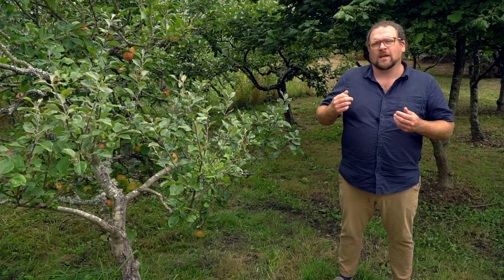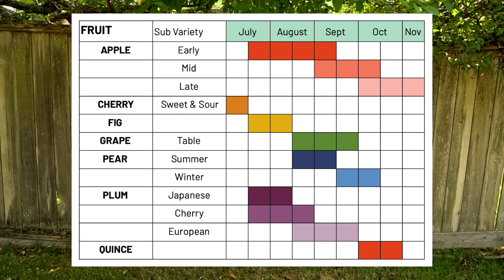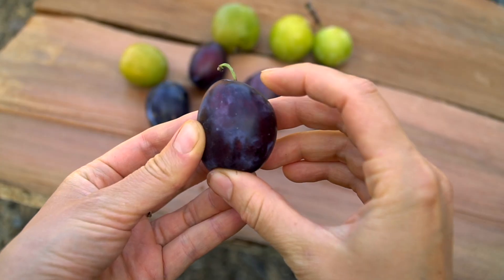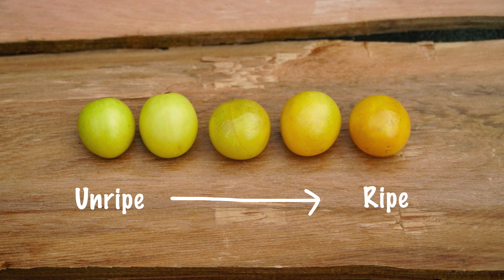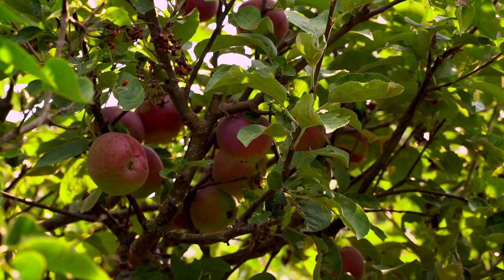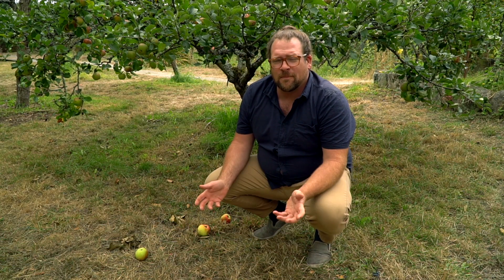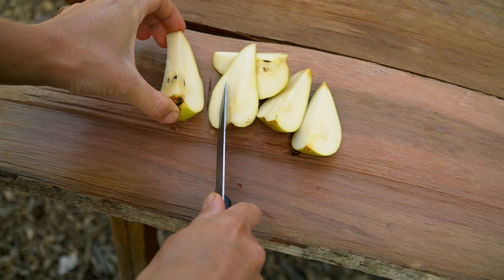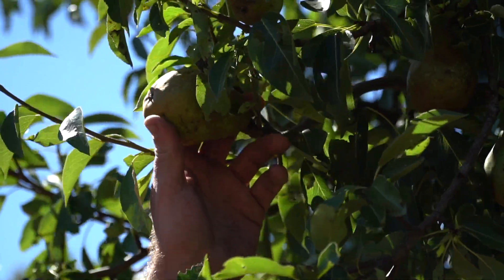When do I Harvest my Fruit Tree?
Harvesting and enjoying perfectly ripe fruit directly from the tree is one of the great pleasures of the backyard gardener. However, judging your fruit’s ripeness can be really tricky. Pick too early, and you'll end up with fruit that is starchy and vegetal. Wait too late, and it’ll end up in the compost.

In this video, Tim Fryatt, Social Entrepreneur and Tree Care Expert at LifeCycles, gives us tips on when to harvest fruit.

Every year our volunteers harvest thousands of pounds of backyard fruit in the Greater Victoria Area and share it with the community. Unfortunately, a considerable amount gets picked too early, leaving us with hundreds pounds of under-ripe fruit.

The following tricks will help you to know when to enjoy your backyard bounty!

Part 1: I.D. Your Tree

First, it’s important to know what you have in your yard. Most fruit trees are grafted from known varieties.

So if you know your apple tree is a Gravenstein or you planted a Bing cherry, you can easily find out when it ripens in your location.

If you moved and the tree was already there, here’s an option. You can record when your tree is at peak bloom, and compare it to a list of trees with similar bloom dates. Just search for flowering groups online!

Part 2: Get To Know Fruit Seasons

Familiarize yourself with when fruits are generally ripe in your area.
In Victoria, apples, plums and pears ripen sometime between July - Oct. Your cherries might start earlier, while Quince, medlars and the Kiwi come a little bit later.

You’re going to see some annual variation. A really hot May or really rainy June, may make you fruit ripen earlier or later. Even where your tree is planted in your yard can make a difference. Take the time to get to know your tree.

Part 3: Use Your Senses

Your senses are some of the best tools you have for judging fruit ripeness.

Feel the fruit. If it’s a stone fruit, it should feel soft, but not squishy. Apples, plums and pears should break easily from the tree when lifted horizontally.

Look at the outside. A fruit’s colour will change as it ripens, though sometimes only slightly.

Keep in mind that a fruit’s full colour may vary based on variety and planting location; For example, the apples with more exposure to the sun might redder than those under the canopy.

Look also at the flesh and seeds. Dry, green, starchy, thick skin indicates it’s got a ways to go.
Pomme fruit - white seeds to black
Drupes (prunus): Less of an indicator, but as they ripen it becomes easier to separate the stone from the flesh.

Lastly, smell and taste the fruit. It should smell aromatic and sweet - not like a vegetable. If it tastes sweet and smells good then there is a good chance it is ripe!

Part 4: Common Misconceptions

First off, falling fruit is a poor indicator of ripeness. It can happen for a variety of reasons like under pollination, competition for space, lack of fruit thinning, and the health of the tree.

Second, people often pick too early with hopes that the fruit will ripen off the tree.
But, once you pick it the energy from the soil and sun are no longer able to contribute to the flavour. It may soften and sweeten a bit if you leave in on the counter, but it will never reach its full potential.

Here at Fruit Tree Project, we pick when 70% of the tree is ripe to ensure that the majority of the tree is at peak ripeness. If you are at home, then you can harvest the fruit as it ripens.